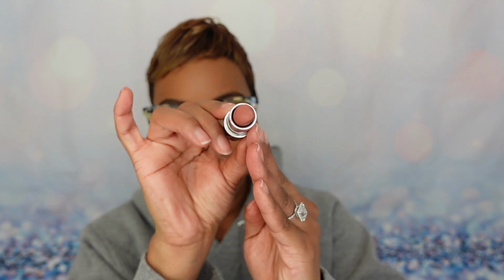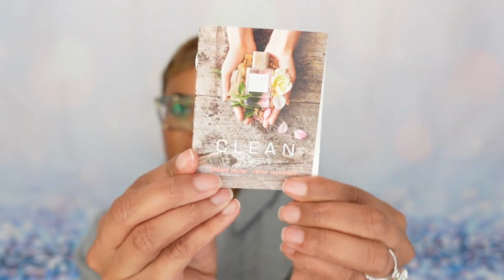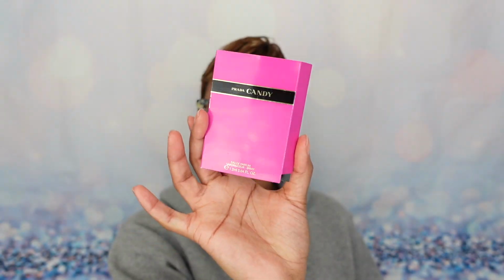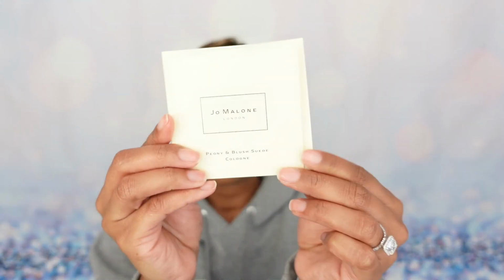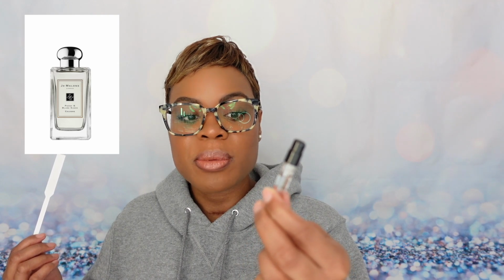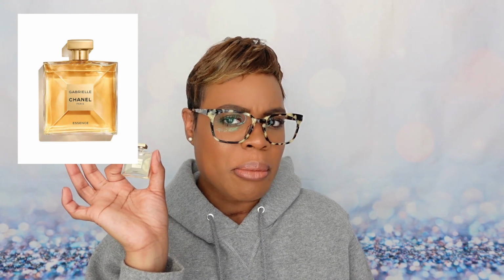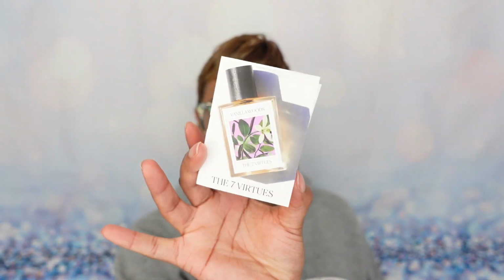Fragrances Im Currently Sampling [Sephora]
I love whenever I order a package from Sephora because I can get fragrance samples!

Lipstick of the Day
Fragrance of the Day

✨Featured Fragrances✨
Clean Reserve Radiant Nectar
Prada Candy
Jo Malone Peony and Blush Suede
Chanel Gabrielle Essense
The 7 Virtues Vanilla Woods

Face Powder
Face Concealer
Undereye Highlight Concealer

✨Affilate Links✨

Send Me Letters or Stuff!
73 White Bridge Road
Ste 103-144